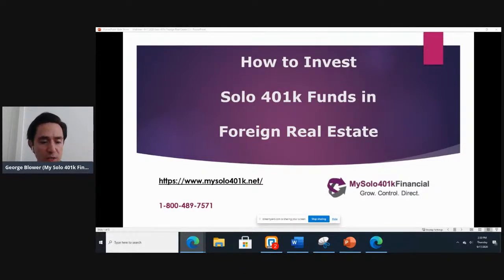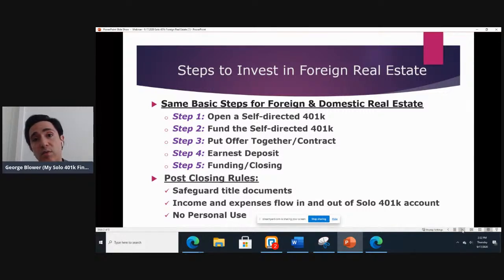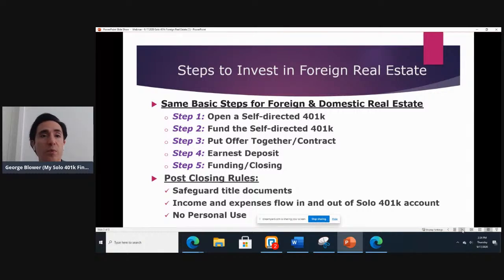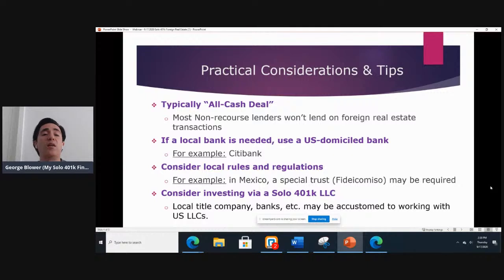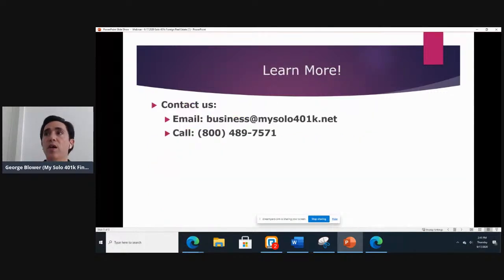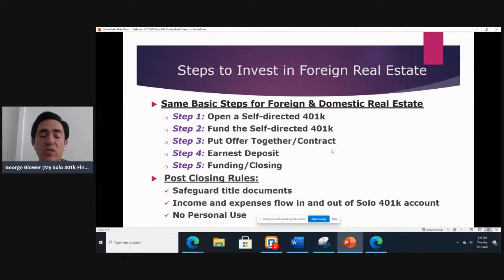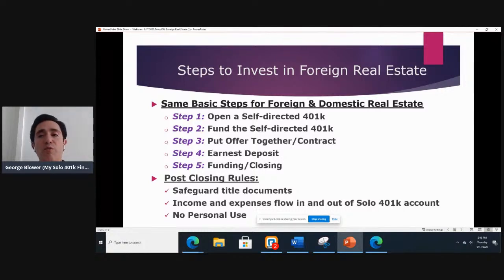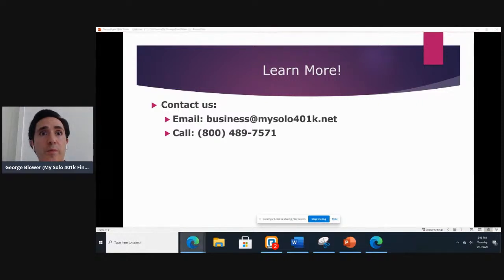Solo 401k Webinar - How to Use Your 401k to Buy/Invest in Foreign Real Estate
Harvard Law Attorney George Blower leads a discussion of the rules and practical tips for investing your Solo 401k funs in foreign/overseas real estate.

The solo 401k plan, commonly referred to as self-directed Solo 41k is the retirement plan of choice for the self-employed or owner-only businesses including for the features highlighted below:

-The highest contribution limits for any defined contribution plan including up to $57,000 (or even $63,500 if you are 50 or older) for 2020.

-The ability to make pre-tax, Roth and even Mega Backdoor Roth contributions.

-401k participant loans of up to $50,000

-Invest with checkbook control in real estate, cryptocurrencies, notes, private placements and other types of alternative investments.

For over 10 years, My Solo 401k Financial is the leading self-directed solo 401k provider having helped over 8,000 clients take control over their retirement funds by focusing on superior knowledge, expertise, and customer service with over 100+ 5-star verified customer reviews on the Better Business Bureau (BBB).